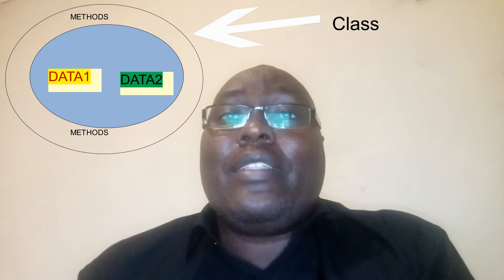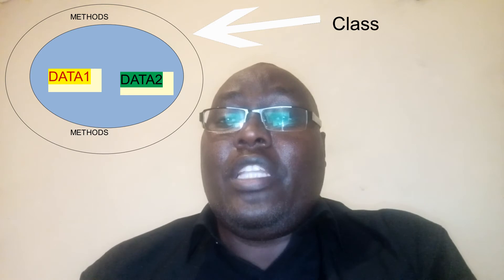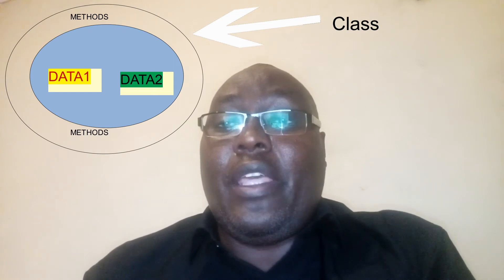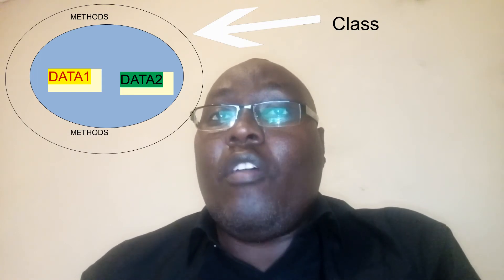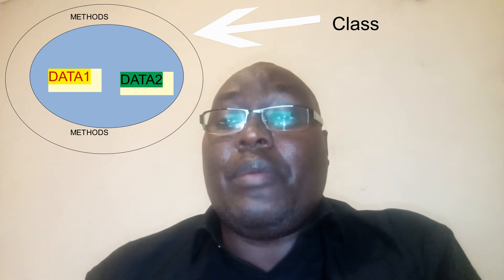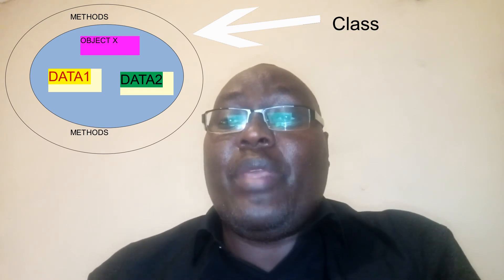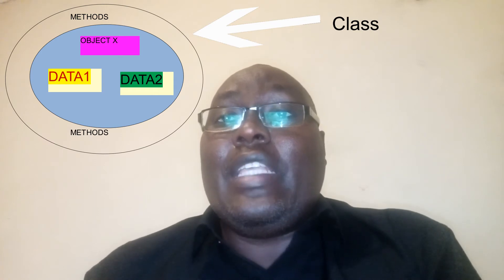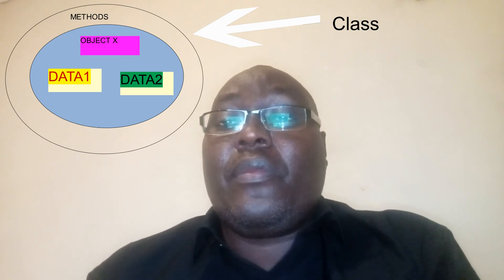classess in oop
We learn computer programming and other ICT skills. The channel is meant for my students and general public. The Idea is to equip my audience with both basic and advanced skills in ICT and computer science for improved lives and better opportunities